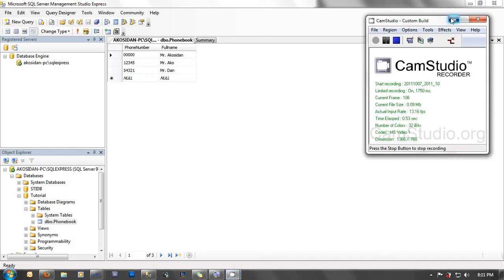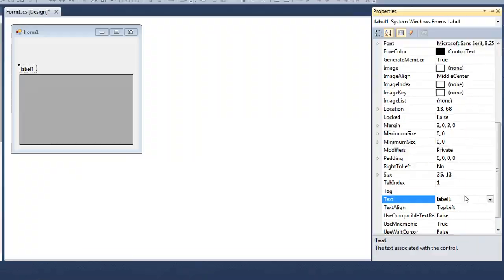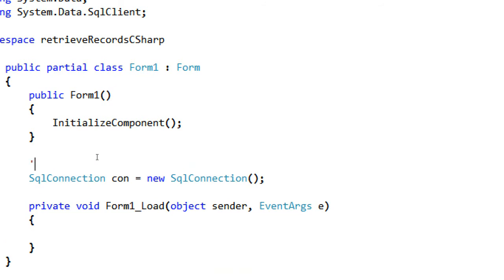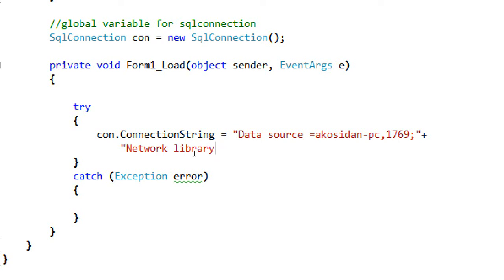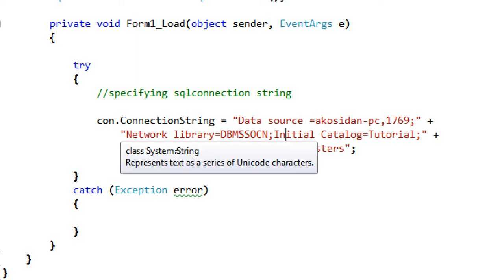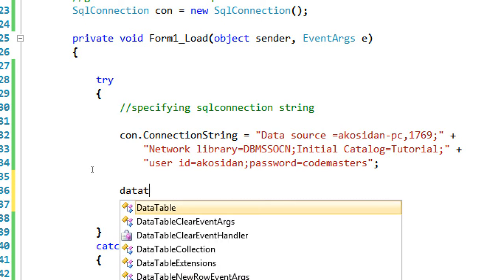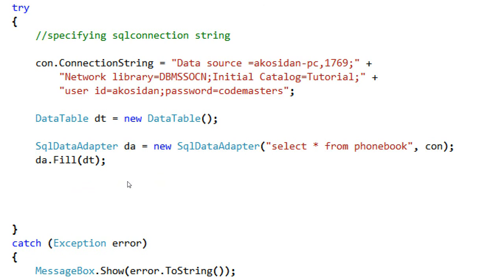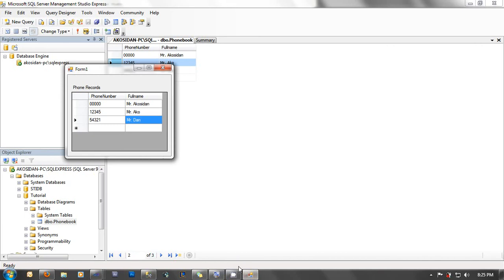Retrieve Records from sql server 2005 C#.avi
This simple video demonstrate how to retrieve records coming from sql server 2005 database using C# Windows Application. If in case you haven't set up your sql server 2005 for remote because in this video I use to connect to my database using the TCP/IP, view my other video here

If you like the video clicking the thumbs up and subcribing would be so much appreciated.

This video aim to help fellow newbie programmers.